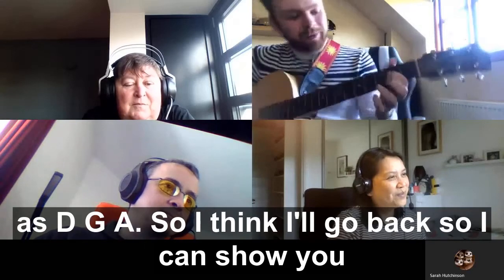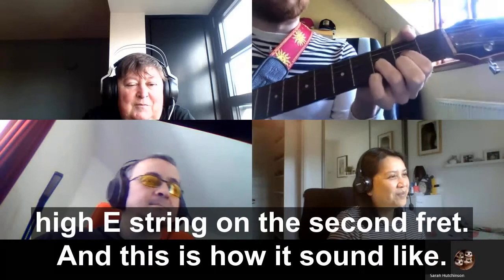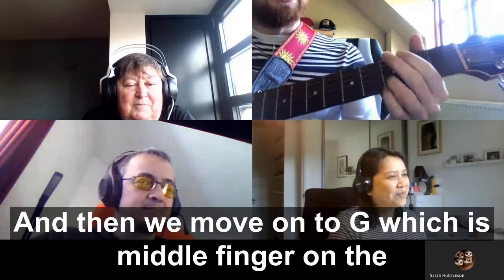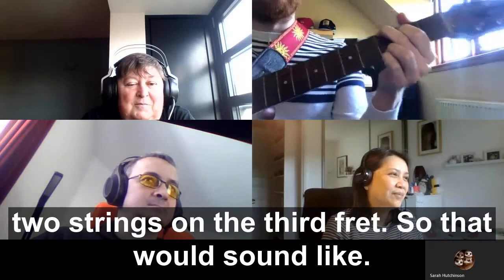Fife Centre for Equalities - Beat the Lockdown Pt. 3 - Lewis' Guitar Lesson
This is Part 3 of our short series of videos of things you can do at home to help beat the lockdown blues.

Fife Centre for Equalities (FCE), funded by Fife Council, started in 2014 with the vision to inspire and enable everyone we work with to take action that makes Fife a more equal, fairer place to live, work and study.

FCE’s mission is to develop a harmonised approach to build a collective voice to champion equality, diversity, inclusion and social justice.

Our values are to work with honesty, integrity, respect and transparency, and strive to demonstrate a fully inclusive approach in everything we do. We want everyone we work with to share these values in the belief that they will help make Fife a fairer and more equal place.